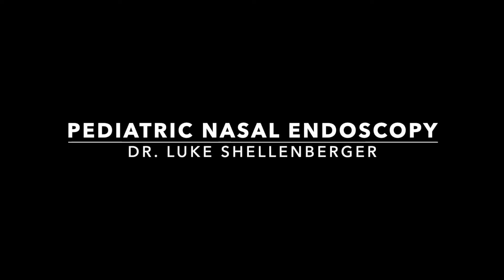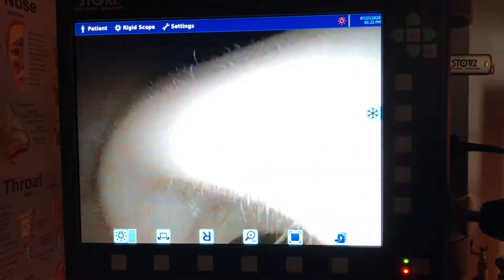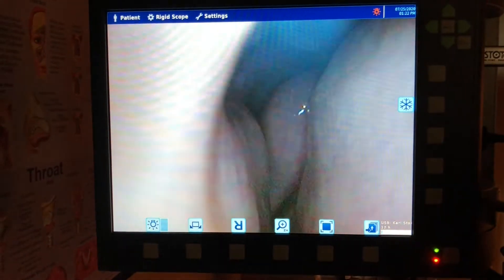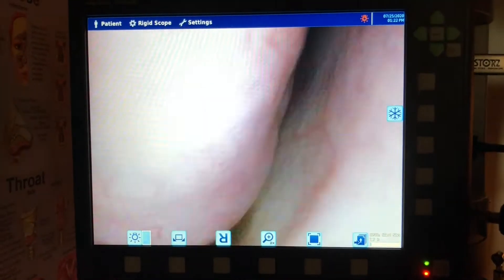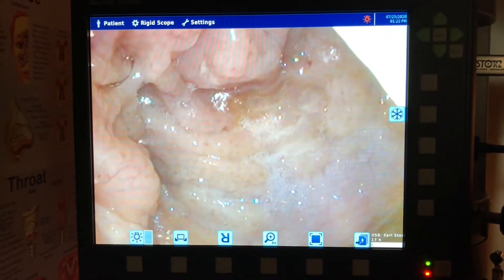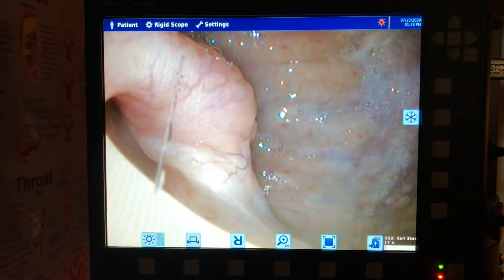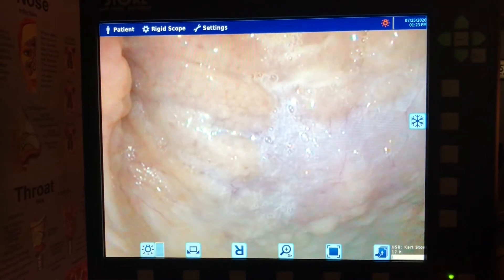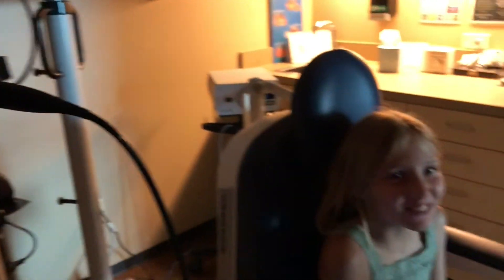Pediatric Nasal Endoscopy - Anatomy